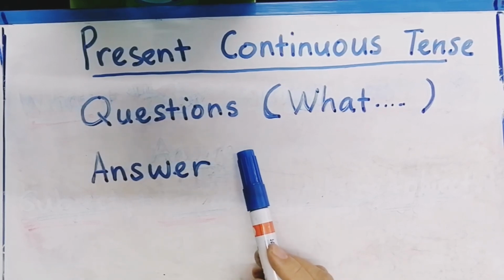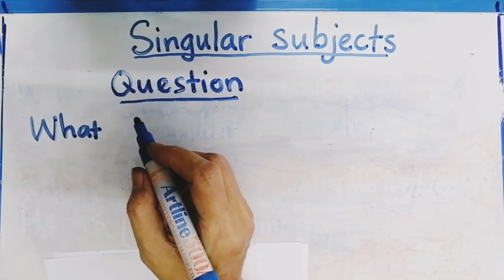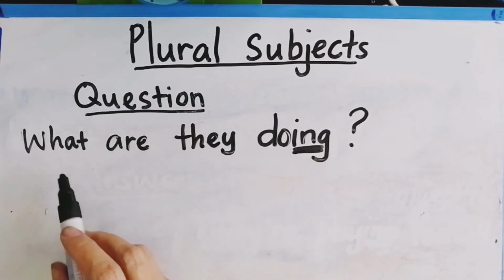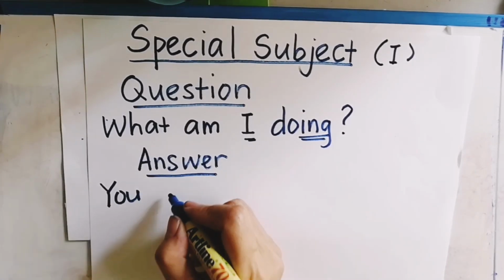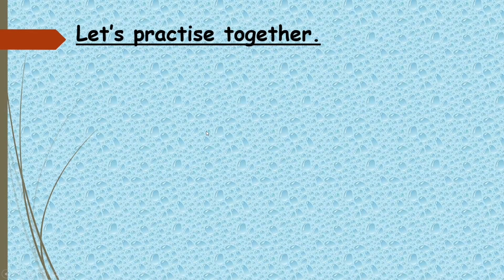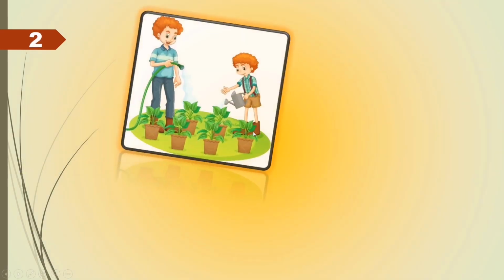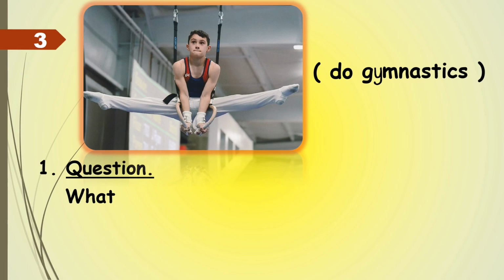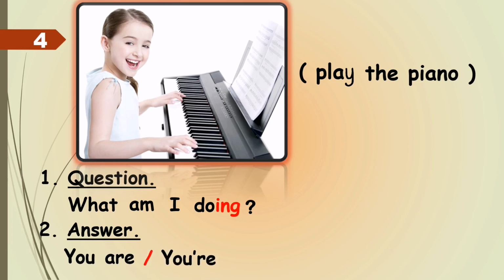Yr3 Get Smart Plus Present Continuous Tense : Question (What...?) & Answer.